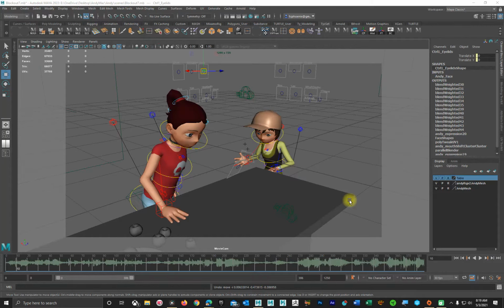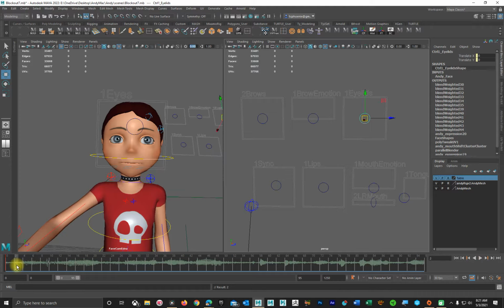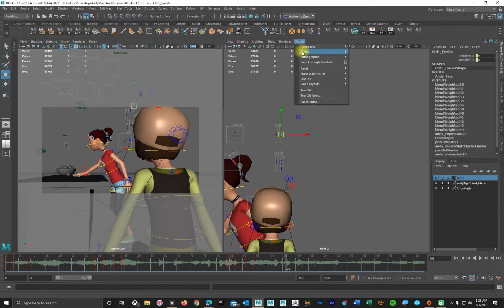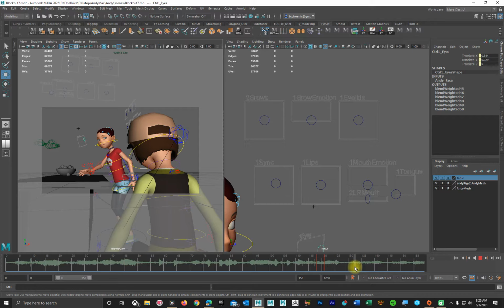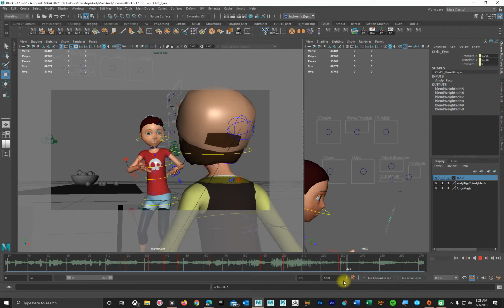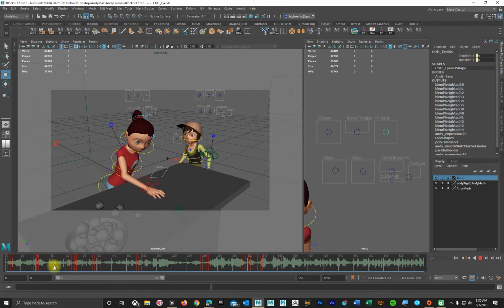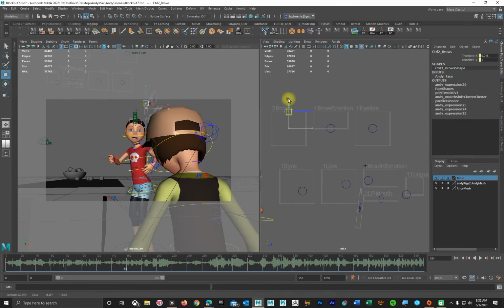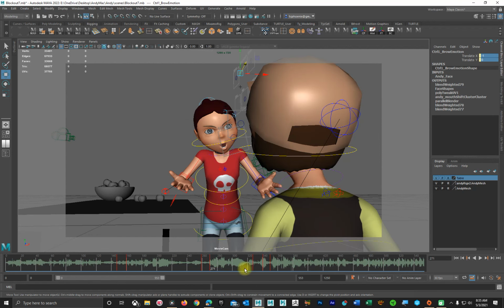Adding Details Facial Expressions and Eyes